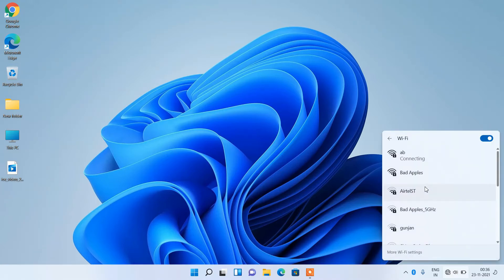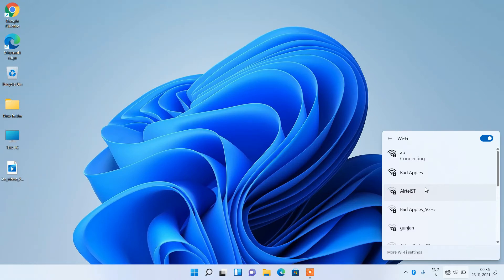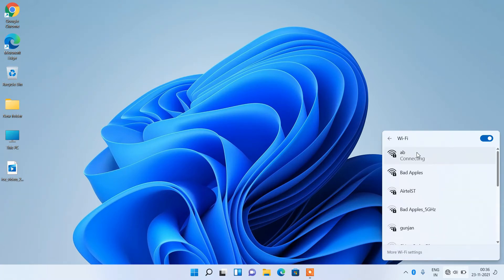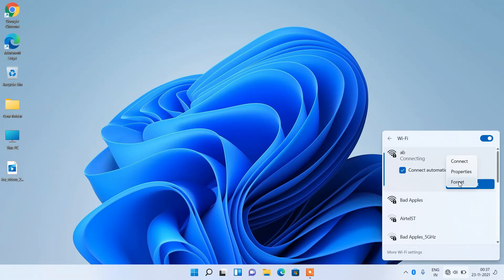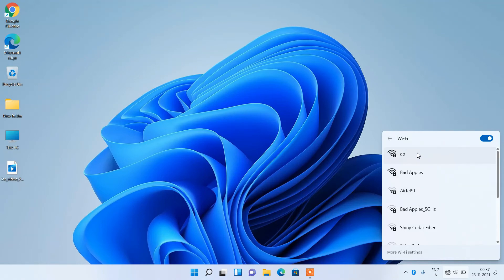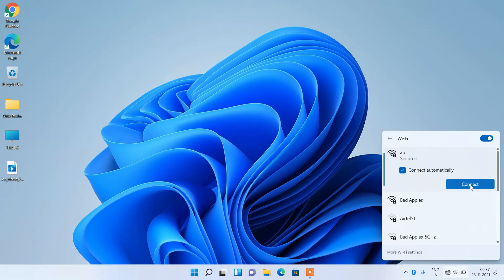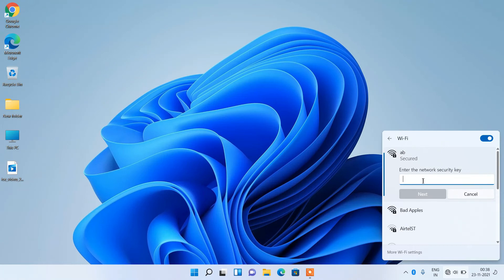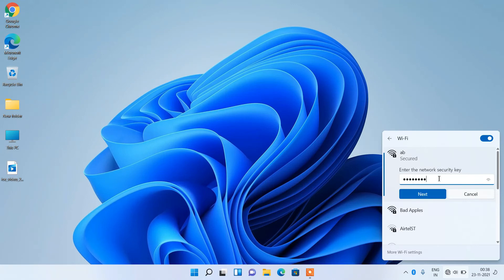How to Change WiFi Password In Windows 11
In this video you will learn how to change wifi password in windows 11.